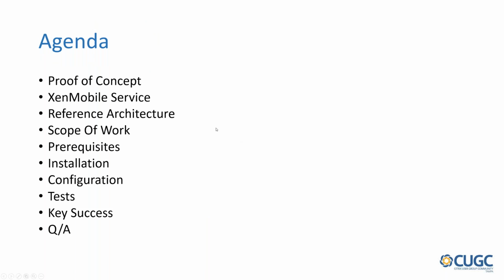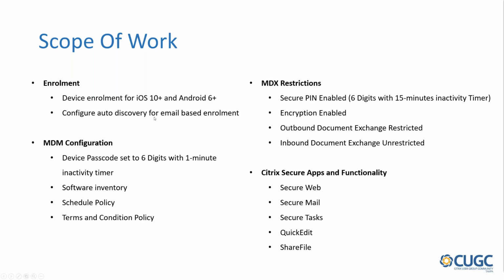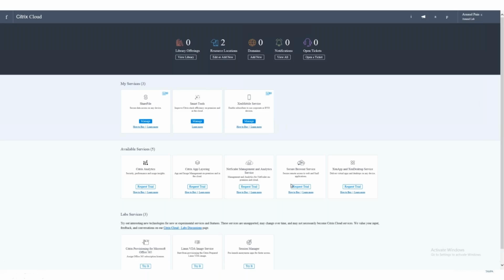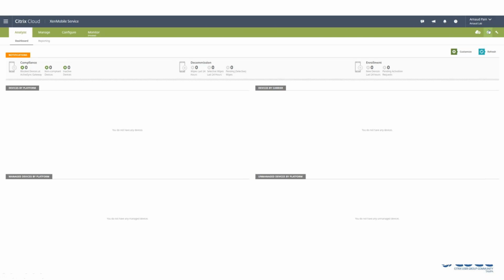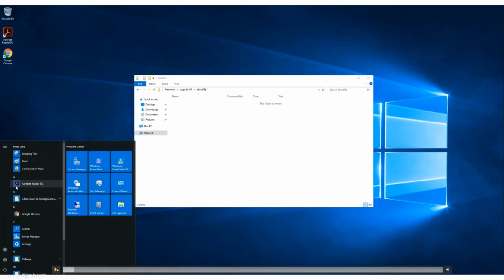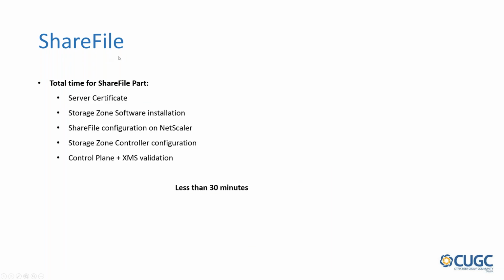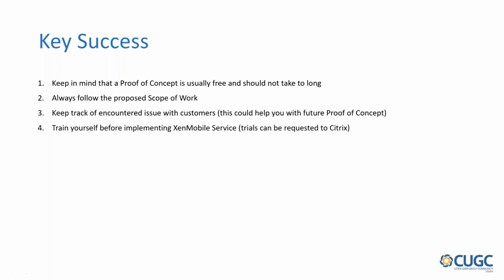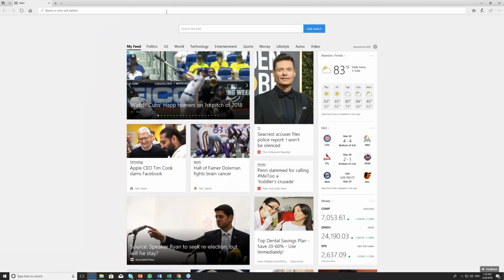CUGC User Share (03-29-18): Citrix XenMobile POC Made Easy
Tampa CUGC Leader Arnaud Pain shows how to successfully implement a XenMobile Cloud POC and make it easy. He also shares tips and feedback based on his projects from the field, as well as template documentation and resources to help you in your own implementation.

Q&A Moderator: France CUGC Leader and CTP Samuel Legrand